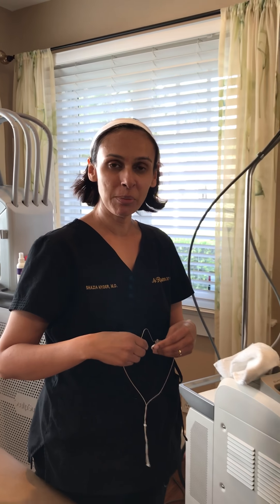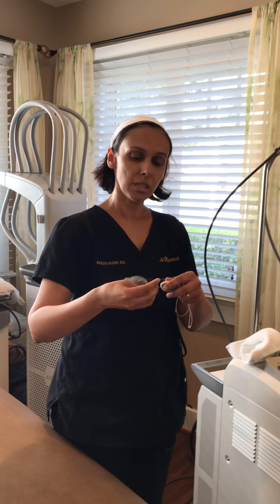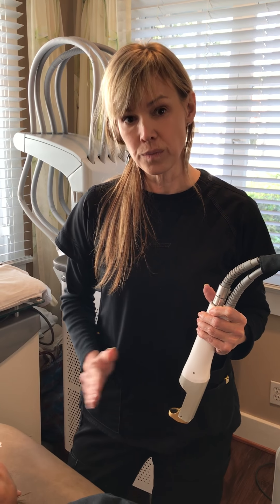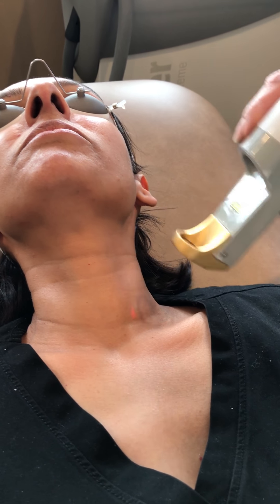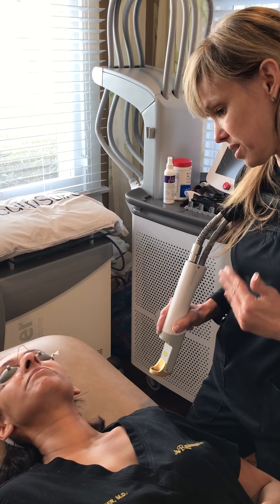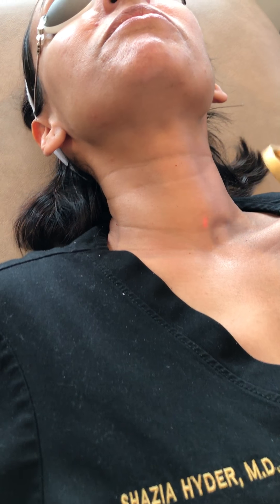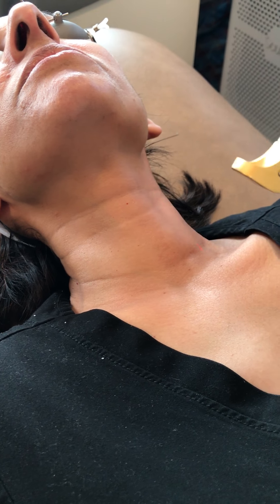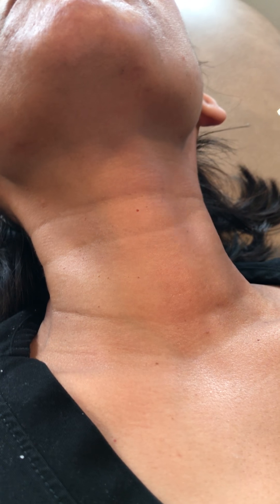Dr Hyder getting Laser Genesis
Laser Genesis is great for fine lines, wrinkles, sun spots, rejuvenation, melasma, acne and acne spots.